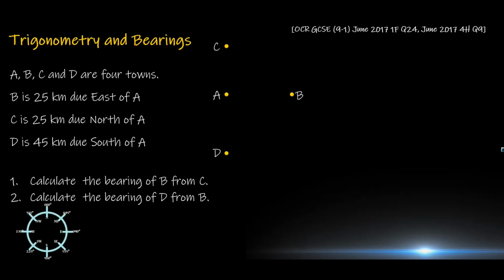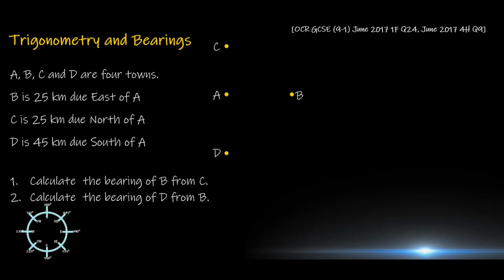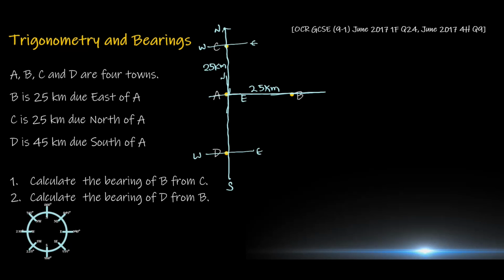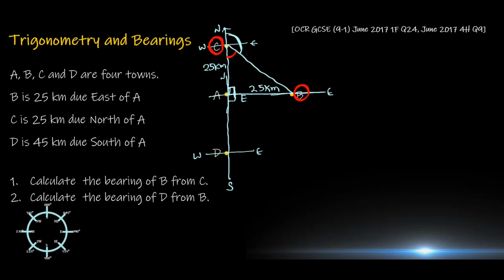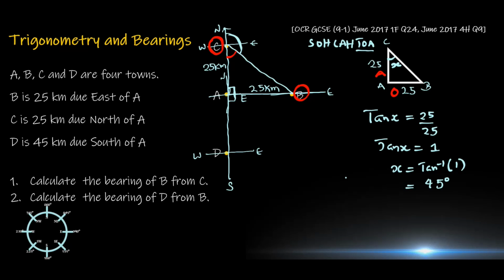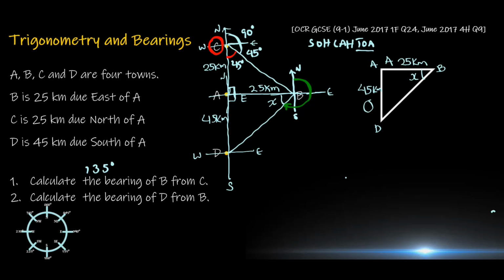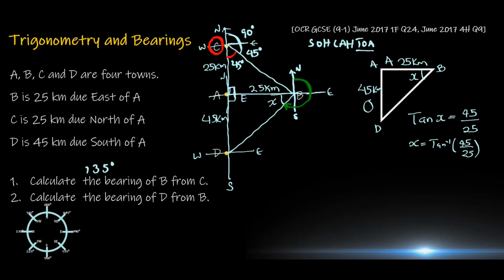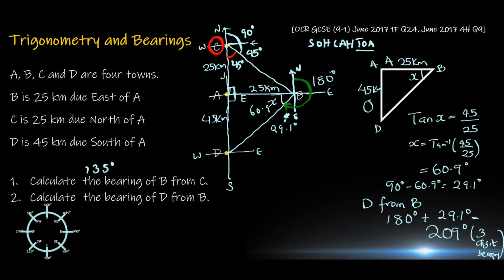Trigonometry and Bearing (OCR 9-1 June 2017 Maths Exam Question)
Limit Breaker Tutoring - This video goes through a worked exam question on Trigonometry and Bearing (OCR 9-1 June 2017) , Edexcel